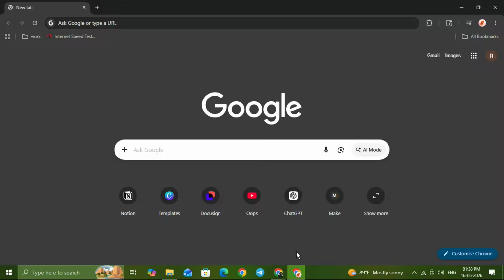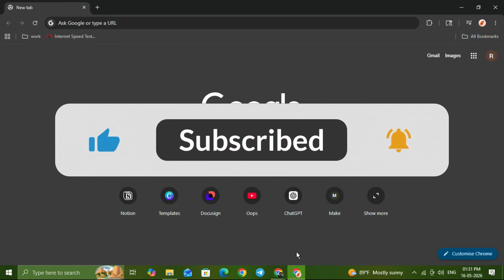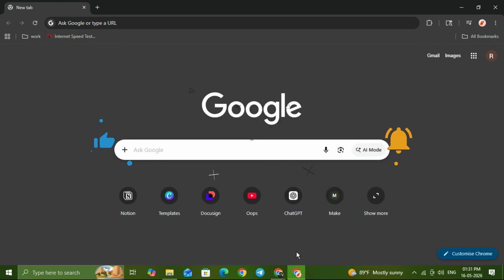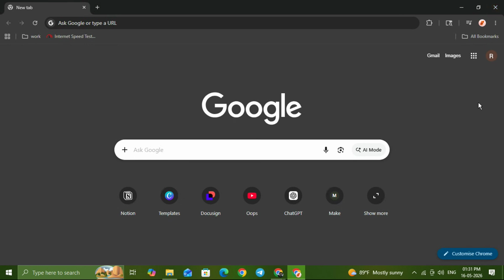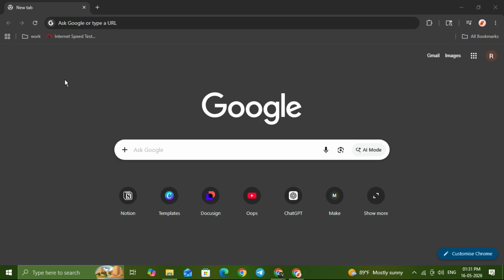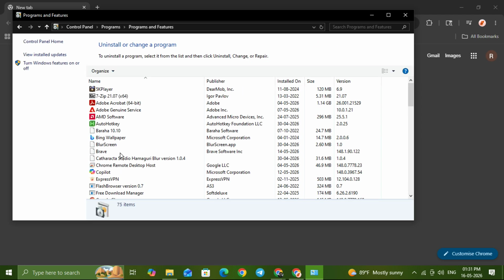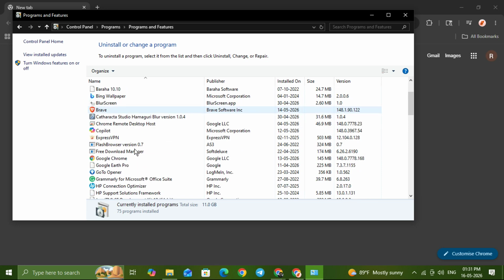How To Disable Chrome On Windows 7/8.1 (Easy Guide)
Learn how to disable Google Chrome on Windows 7 and Windows 8.1 by closing the app and uninstalling it through Control Panel.
This step-by-step guide shows you exactly where to find Chrome, click uninstall, and complete the removal process safely.

🕚Timestamps:
0:00 Intro
0:19 Step 1 - Close Google Chrome
0:45 Step 2 - Open Control Panel
1:12 Step 3 - Open Programs and Features
1:34 Step 4 - Find Google Chrome

✍️What You'll Learn In This Video:
• How To Close Google Chrome Completely On Windows 7 And 8.1
• How To Open Control Panel To Manage Installed Programs
• How To Access Programs And Features In Windows
• How To Find Google Chrome In The Installed Apps List
• How To Uninstall Google Chrome From Your Computer
• How To Switch To Another Default Browser After Removal
• How To Disable Chrome Safely On Older Windows Versions
• How To Remove Chrome Using Built-In Windows Tools

💡Pro Tips:
• Close all Chrome windows before uninstalling to avoid errors.
• If Chrome is still running, end it from Task Manager first.
• Change your default browser before uninstalling if you use web links often.
• Keep another browser installed so you can still browse after removal.
• Restart your PC after uninstalling if Chrome still appears anywhere.